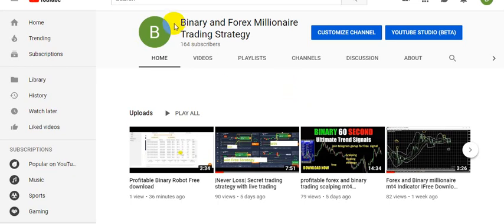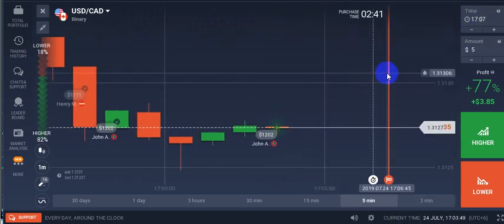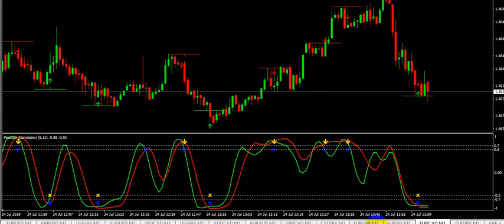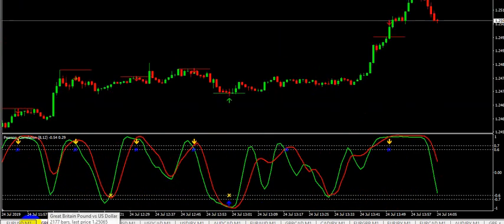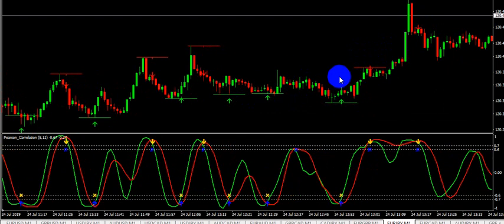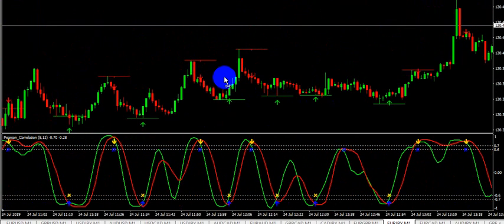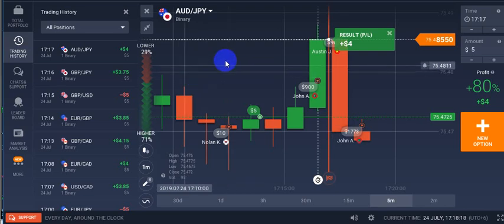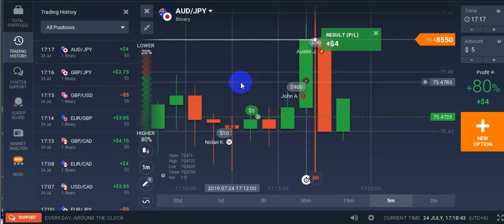Binary and Forex Most profitable None Repaint Mt4 Indicator live Trading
👉👉👉Download robot and Indicator Link Here👉👉👉

👉👉👉 Sing Up Three Best Broker Account And Work With Us 👇👇👇
✅Sing Up Account With This Link And Get 1000$ Usd Free Demo ★

        👉👉👉👉Start Auto Trading 👈👈👈👈

                👉👉👉Top Forex Broker 👈👈👈👈

✅How To OPEN Trading Account and earn
Join Our New Binary Option free Signal And bfmts And Forex Free Mt4 Group

IF You Need  None Repaint Profitable   Indicator or
Join our Free signal group..

RISK WARNING: YOUR CAPITAL MIGHT BE AT RISK

NOTE:NEED ANY HELP JUST CONTACT ON Telegram..